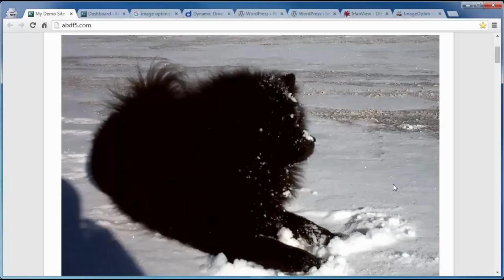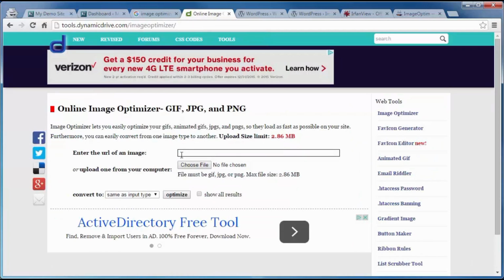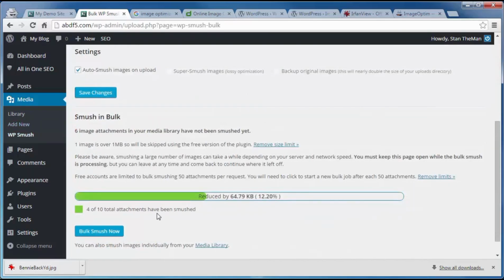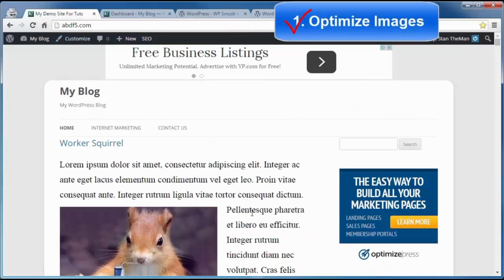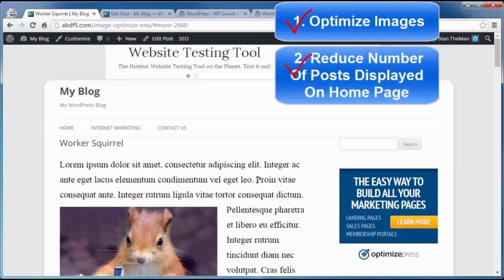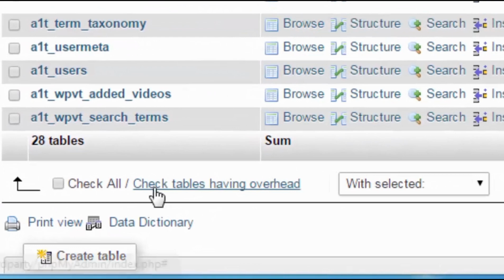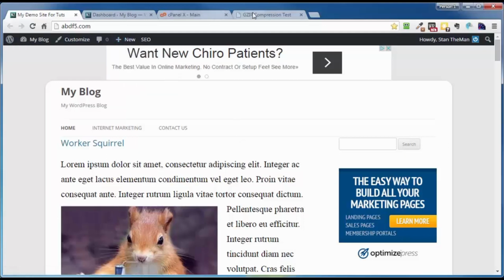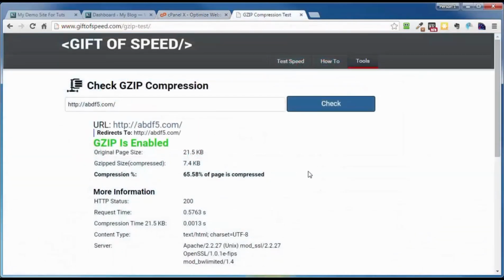"Become a billionaire"in a very short period part-3 earnmoneyonline video youtubevideo #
"Become a billionaire"in a very short period part-3